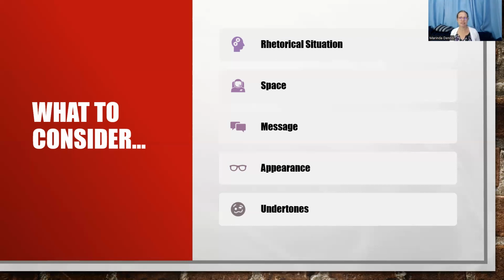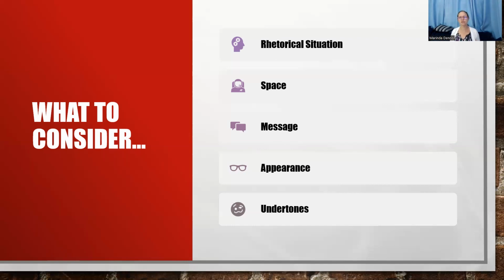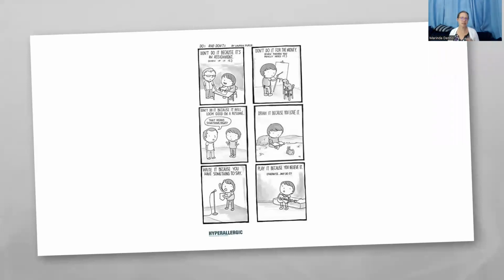Using Visuals in the Workplace